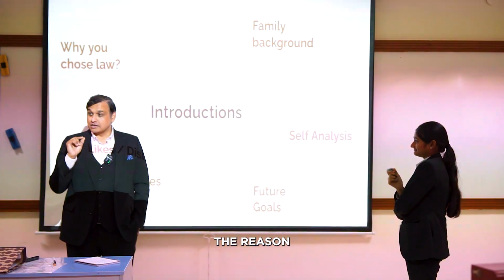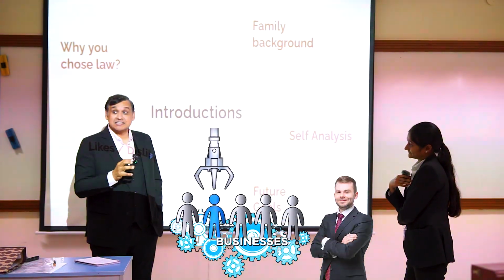Ever Spoken To Your Dad About His Business?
Every business, whether a startup finding its footing or an established enterprise scaling new heights, is deeply intertwined with the law.

In this video, Abhishek Sharma, Managing Partner at Pulastya Legal, breaks down how the law connects with your business at every stage, from formation and contracts, to intellectual property, compliance, and beyond.

If you are an entrepreneur, founder, or professional trying to understand how legal frameworks evolve with your business, this is a must-watch. It is time to see law not as a barrier, but as a bridge that strengthens every phase of your growth journey.

🔹 Watch till the end to discover how legal awareness can protect, empower, and accelerate your business.

📍 Follow Abhishek Sharma on LinkedIn